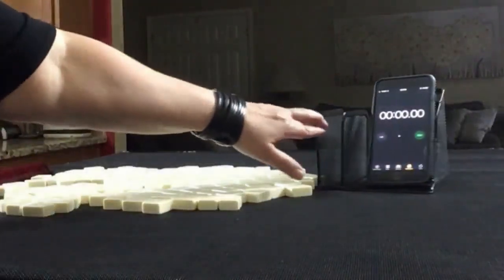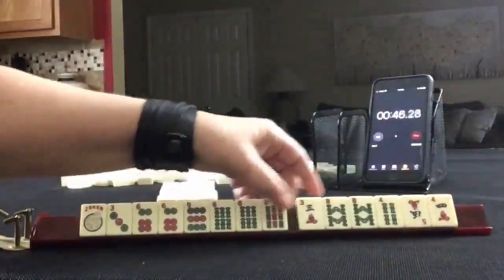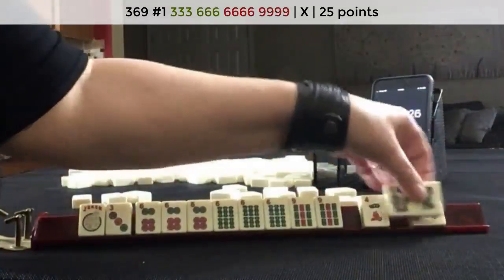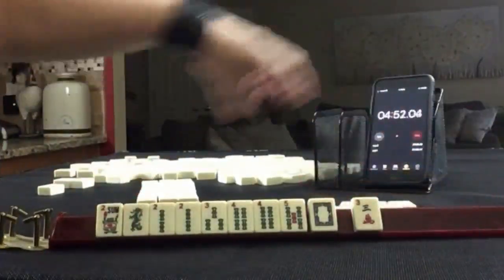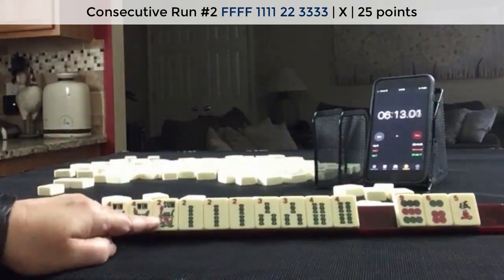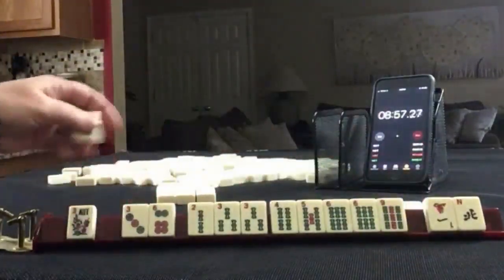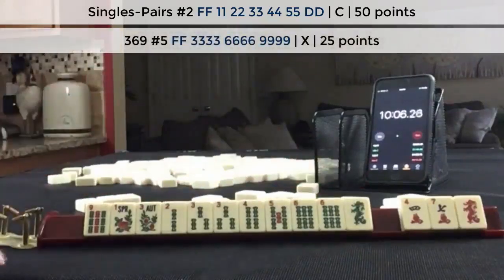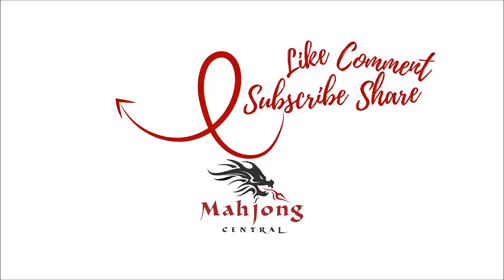National Mah Jongg League Charleston Sprints 20200803